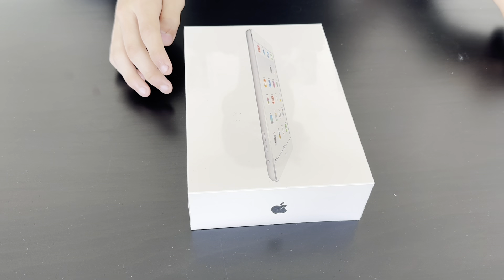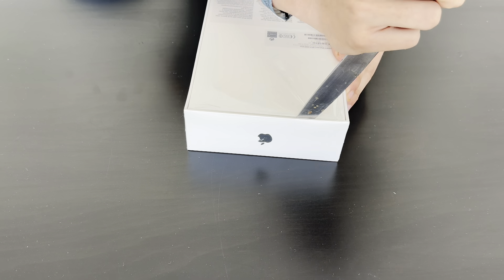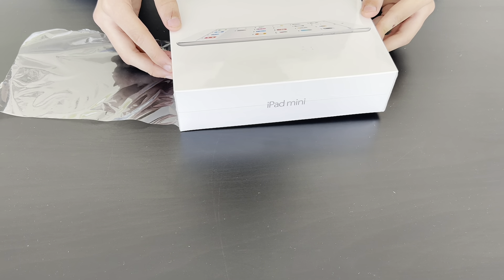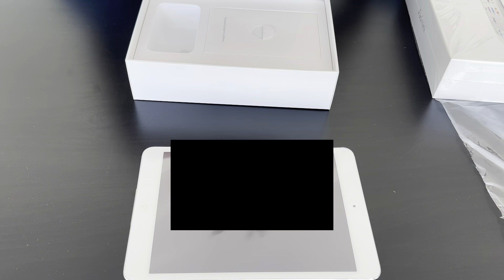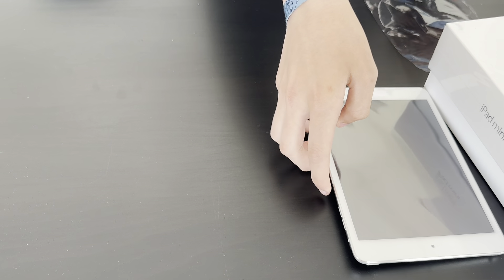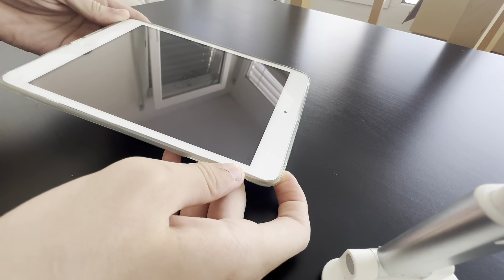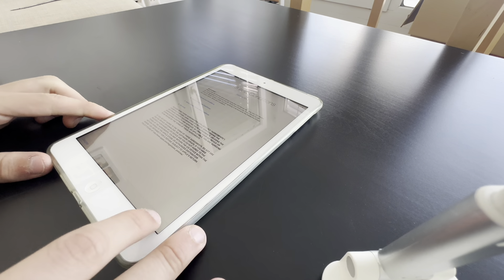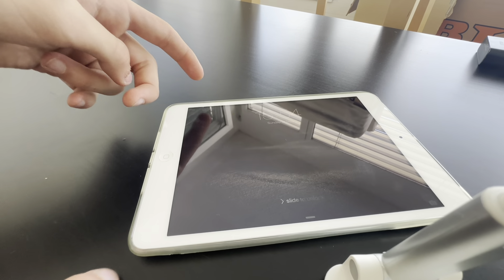Still sealed iPad Mini 2 on iOS 8 after 10 years for 70$ - was it a good deal?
In this video, I’m unboxing this very iPad Mini 2 on iOS 8, being still sealed after 10 years. Did I get a good deal?